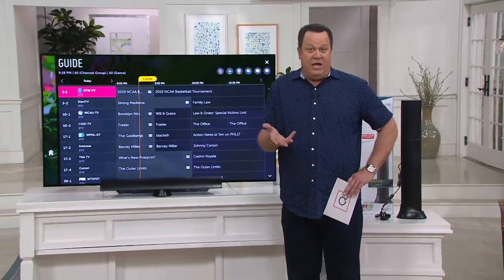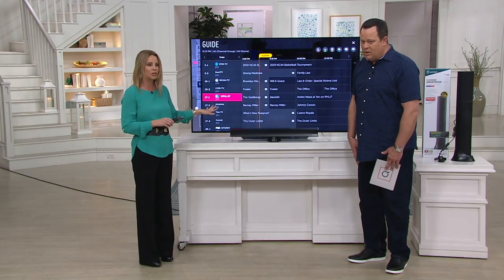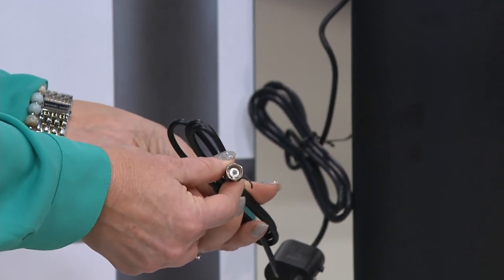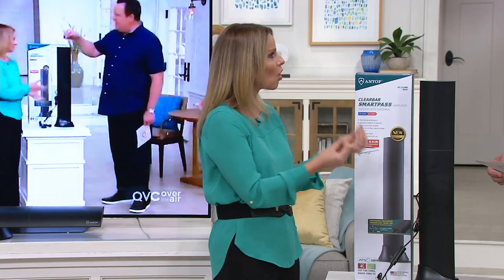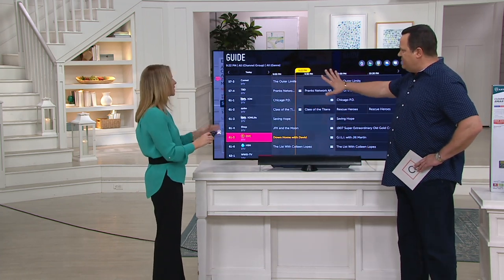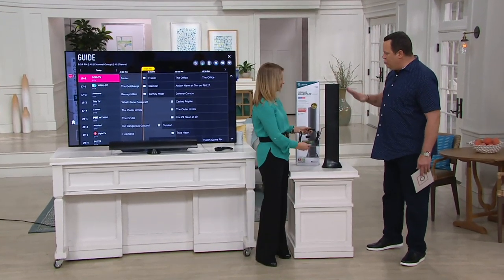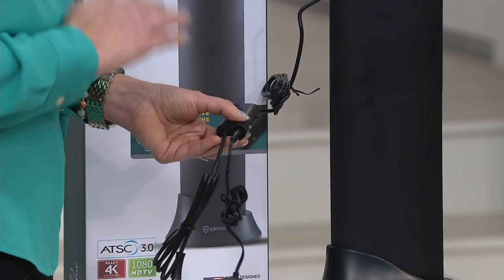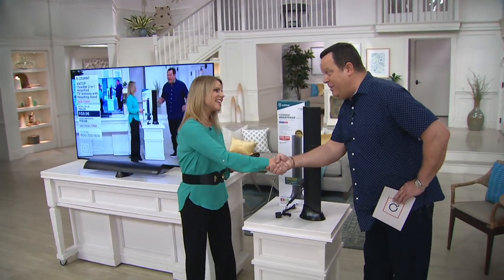ANTOP ClearBar 2-in-1 Amplified TV Antenna with Mounting Stand on QVC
ANTOP ClearBar 2-in-1 Amplified TV Antenna with Mounting Stand

Enjoy hours of over-the-air HD broadcasts from your favorite networks with this amplified HDTV indoor antenna with mounting stand. From Antop.